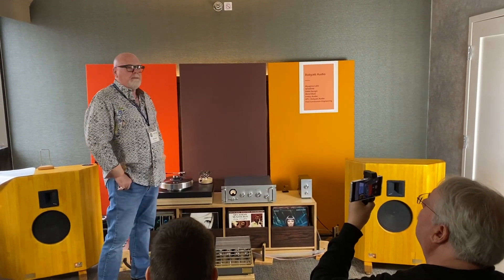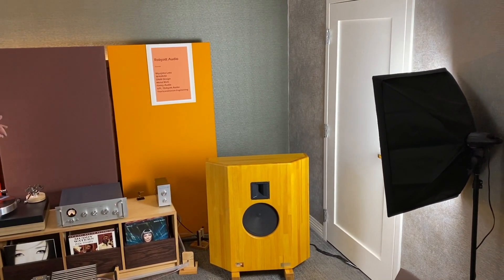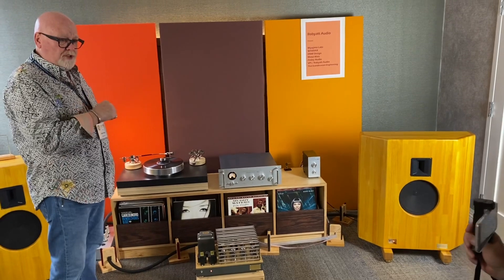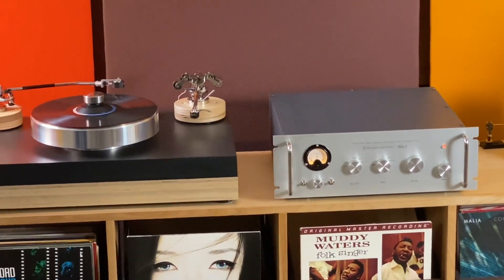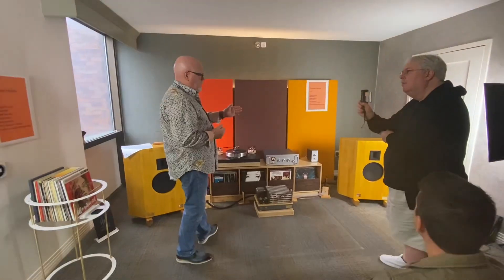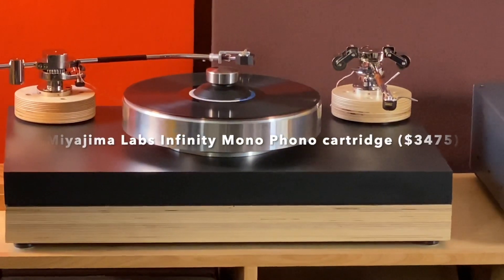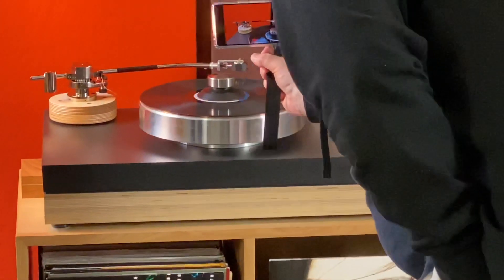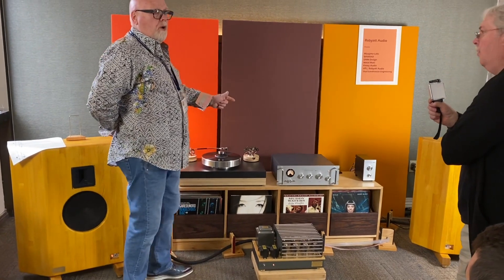Robyatt Audio Room At Capital Audiofest 2022 Featuring Miyajima Field Coil Open Baffle Speakers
Robin Wyatt if Robyatt Audio at Capital Audiofest 2022, showcasing field coil open baffle speakers from Miyajima, his own Custum turntable based on a VPI HW-40 drive, pre and power amps from Miyajima (OTL MODEL 2020 power amp and WO-1 preamp).
Tonearms featured were the Thai-Scandinavian Engineering Bird of Prey and 'The Bird'.
The speakers use rebuilt Jensen A-12 field coil drivers and the cabinets are finished in exquisite Japanese red pine.

The system sounded very good, big, open, spacious, dynamic, with plenty of detail.